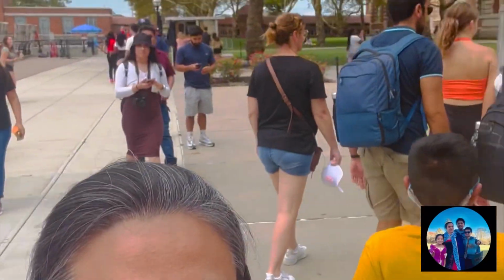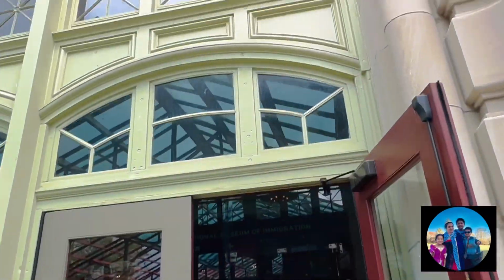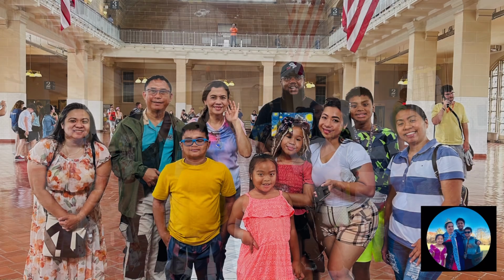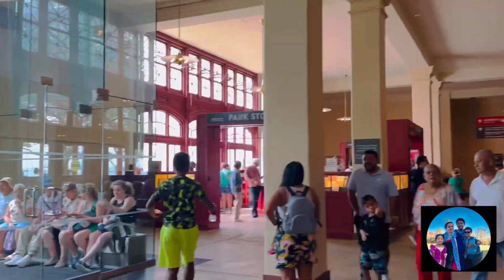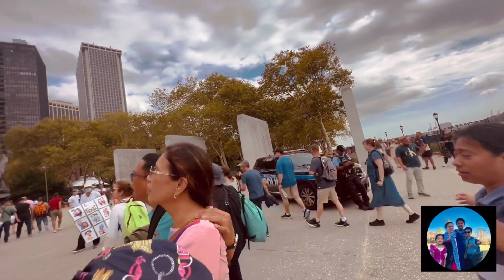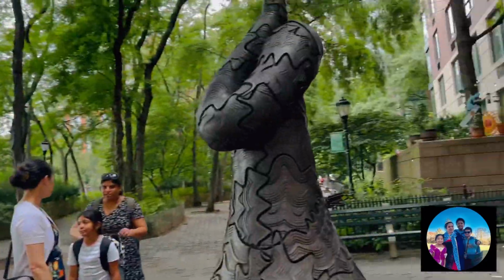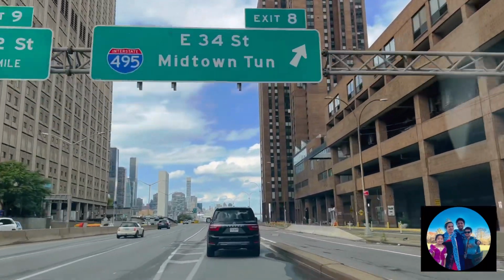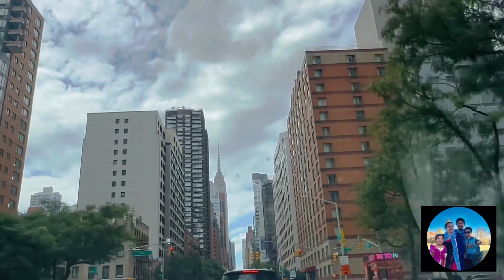What is inside ELLIS ISLAND in NY? | Ohana Abode #520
08.26.23 Alam niyo ba na ang Ellis Island ay former Immigration?  ❤️

Please follow my SuperChatters